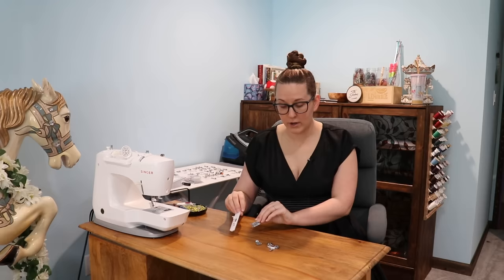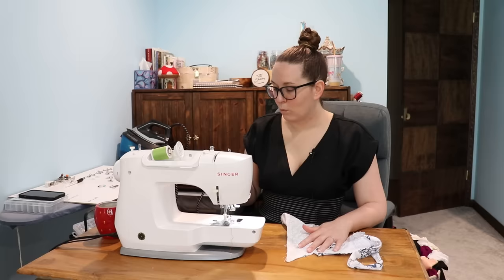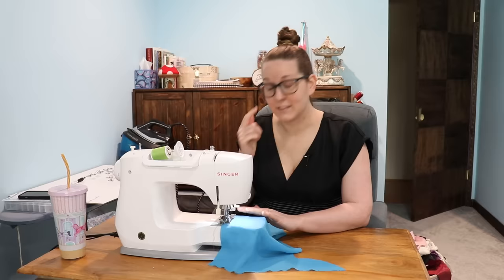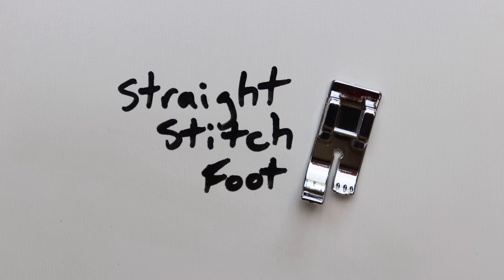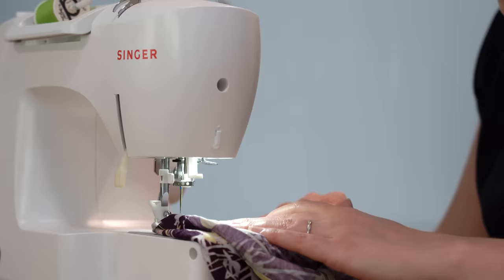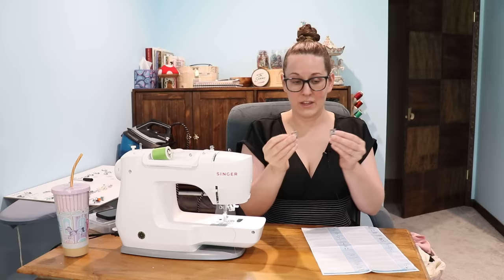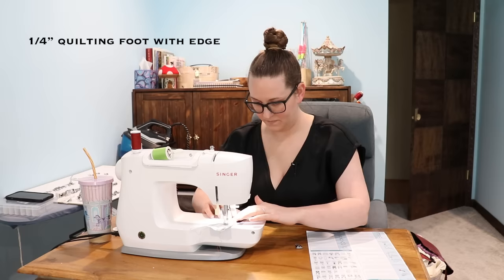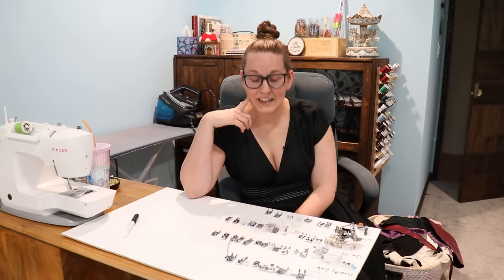Tier Ranking Feet... Presser Feet, That Is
Why do all my silly little explorations turn into an hour of learning?